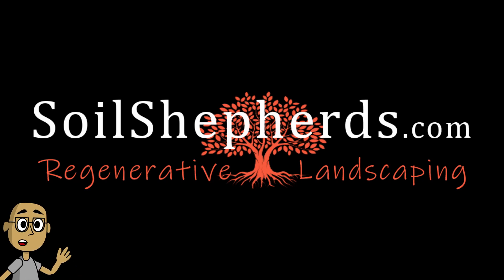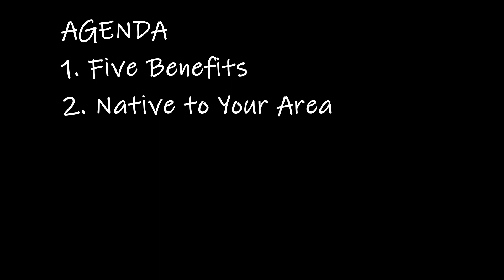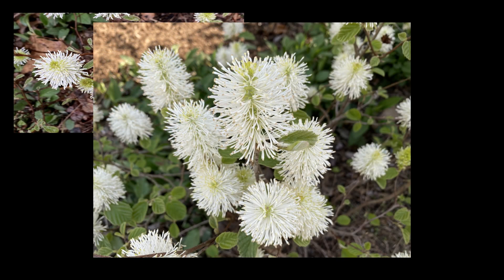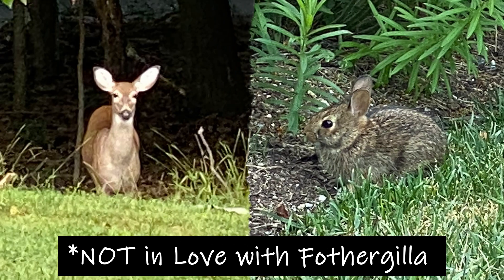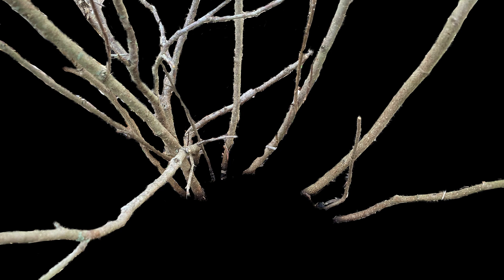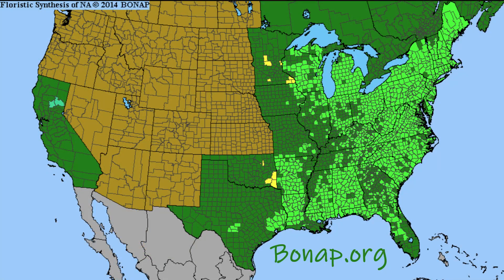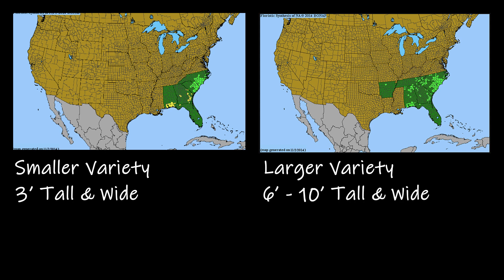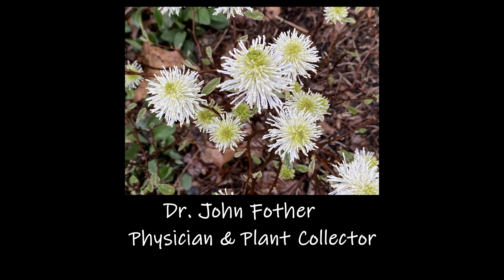Everything Fothergilla. We play matchmaker to see if this native shrub is right for you.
To find plants that will thrive in your landscape you need to consider:
- Your preferences
- Goals & needs of your landscape
- Goals & needs of the plants you choose

In this video we play matchmaker and spill the beans on Fothergilla major and Fothergilla gardenia to determine if this plant is right for you.

Chapters
00:00 Intro
00:38 Agenda
01:21 Benefit 1
01:52 Benefit 2
02:14 Benefit 3
02:27 Benefit 4
02:42 Benefit 5
03:00 Native Area
03:51 Plant Info